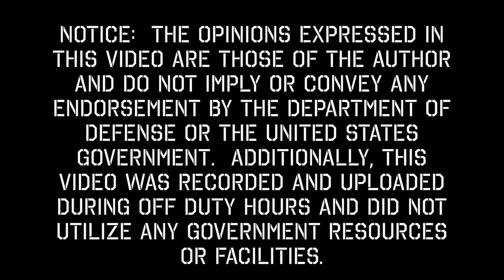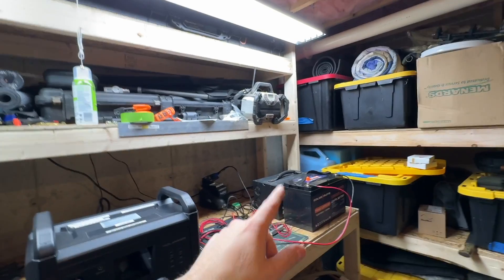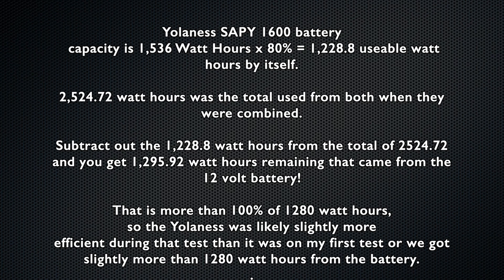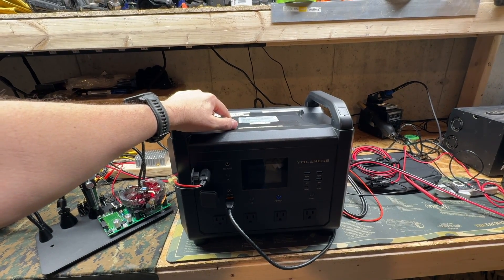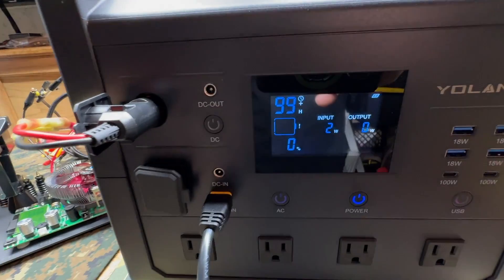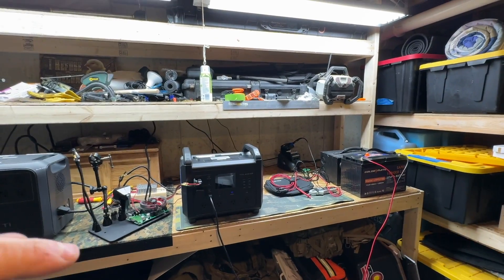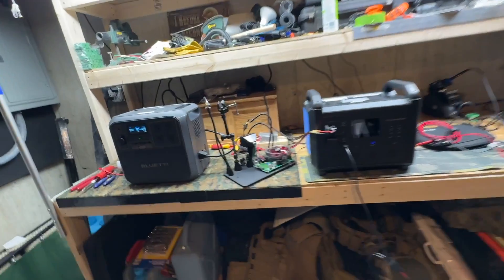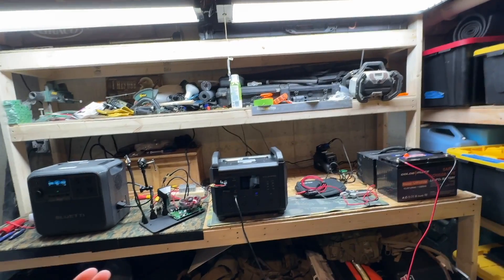Don't Use A 12 volt DC To 24 volt DC Converter With A Solar Generator Until You Watch This!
I tested a crucial tip from a subscriber: Can you hook up an external LiFePO4 battery directly to a solar generator's DC input without a DC-to-DC converter? The answer is a massive yes! I hooked a 1280Wh Golden Mate battery directly to the DC input of my Yonius Sappy 1600 solar generator and achieved an output of 2524.72 Wh [01:22]. This means you can effectively use 100% of the external battery's capacity to boost your solar generator's runtime—no expensive converter needed—making it a much cheaper and easier way to stack capacity!

You can watch the video here: Don't Use A 12 volt DC To 24 volt DC Converter With A Solar Generator Until You Watch This!

Body Armor:
EMP Shield
EMP Hardened Home Battery System
Grid Down Redoubt 81KWh Home Battery System
First Aid & Medical Gear
Trauma Kits and More!
Go Dark Faraday Bags
Save 10% - Use Code REALITYSURVIVAL
CCW Insurance
Blackout Coffee
HAM Radio Lessons
Gas Masks and Filters
Legal Prescription Meds
Jase Medical - Save $10.00 off by using code REALITY10 at: JaseMedical.Com/RealitySurvival